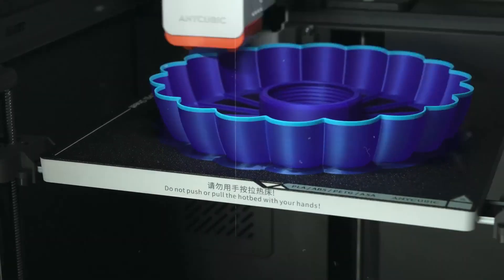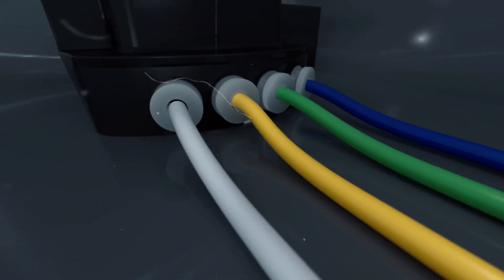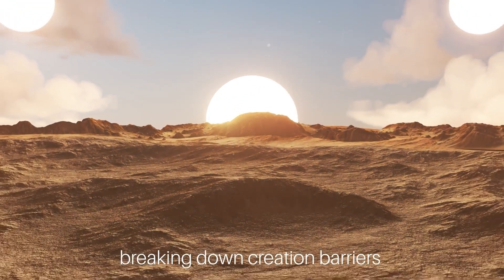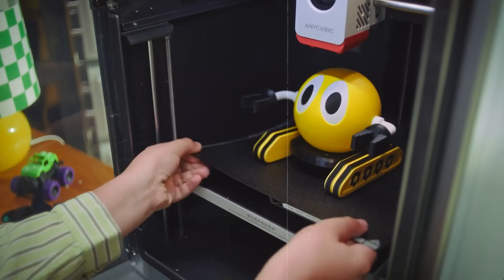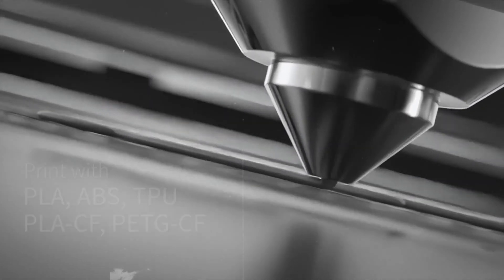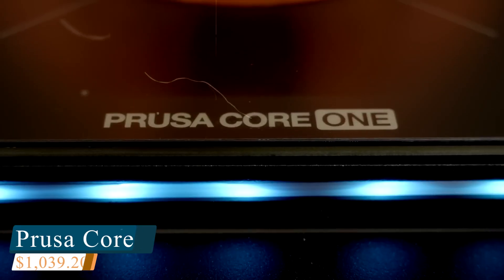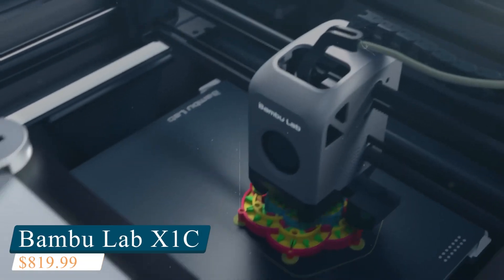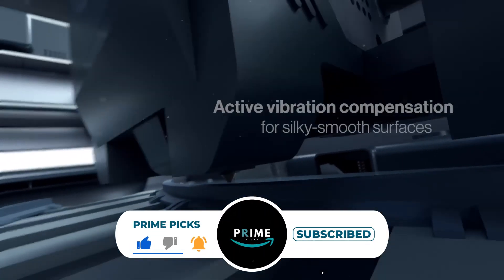2025's Best 3D Printer [Watch This To Know Which Is #1]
2025's Best 3D Printer [Watch This To Know Which Is #1]

Creality K2 Plus Combo
elegoo centaur carbon 3d printer
Anycubic Kobra S1 Combo
Flashforge Adventurer 5M
Prusa Core 1
bambu lab 3d printer

Some of the footage featured in this video is not original content created by Prime Picks. Clips of products include stock footage sourced from various channels such as manufacturers, fellow creators, and other third-party providers.

PrimePicks participates in the Amazon Services LLC Associates Program, an affiliate advertising initiative that allows websites to earn advertising fees by promoting and linking to Amazon.com. As an Amazon Associate, we earn from qualifying purchases.